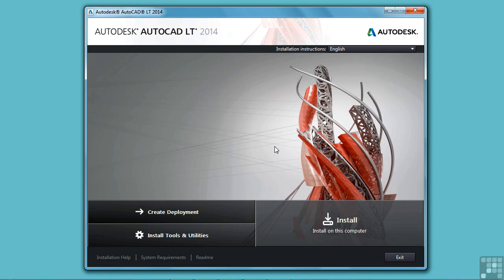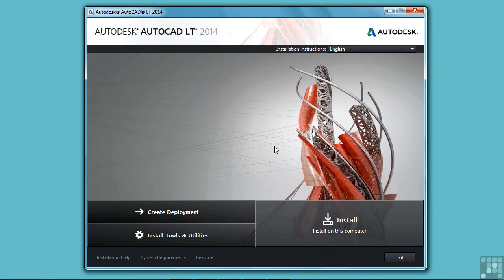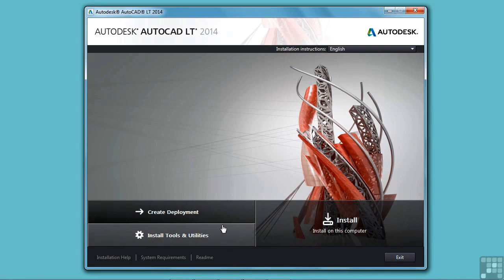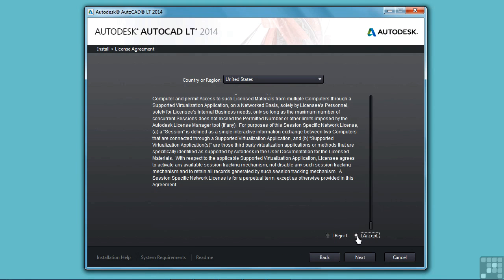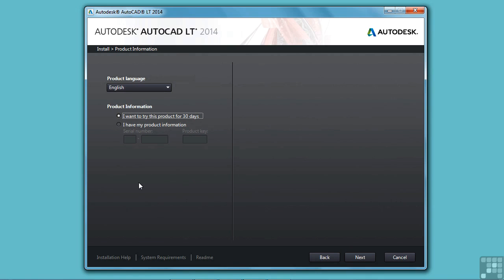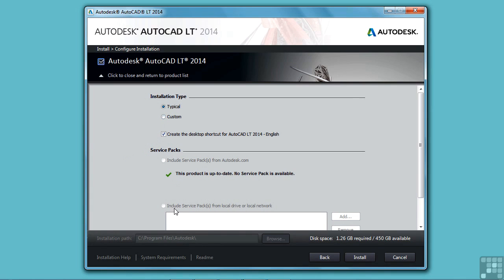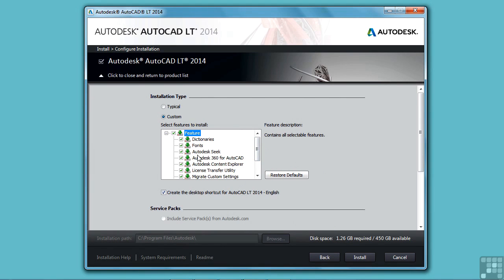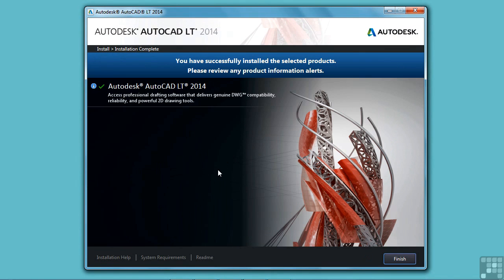Getting Started With AutoCAD LT 2014:Installing AutoCAD LT And Design Review